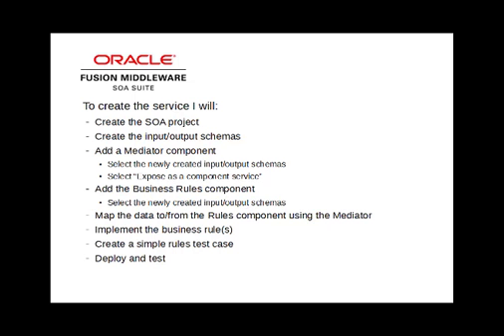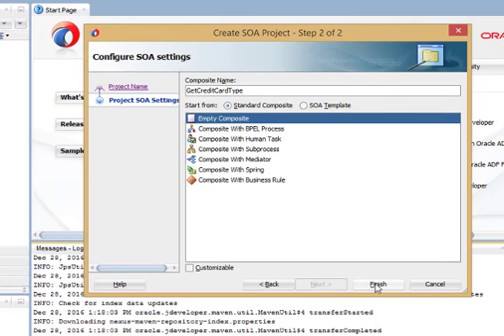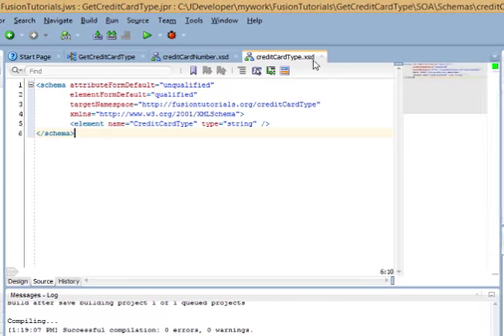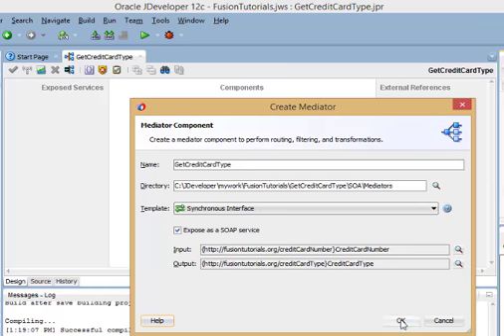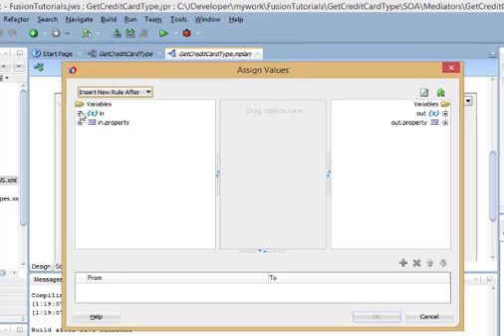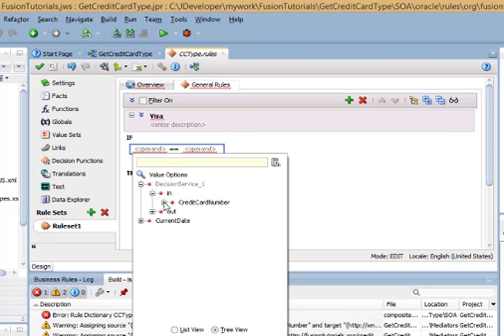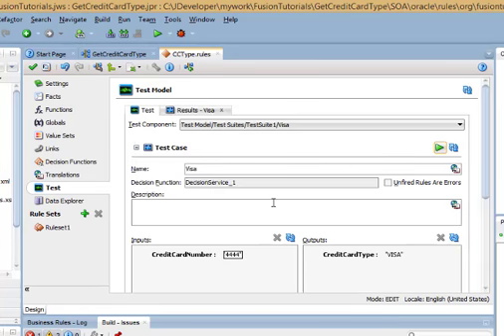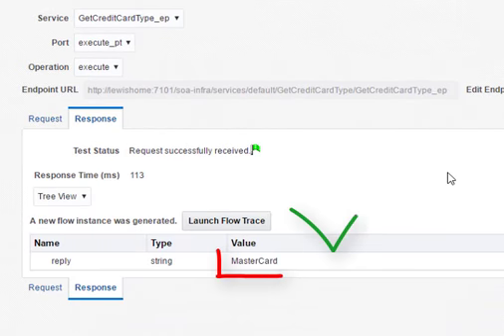Oracle SOA Tutorial - Exposing an Oracle Business Rule